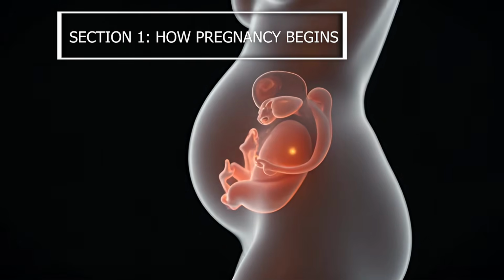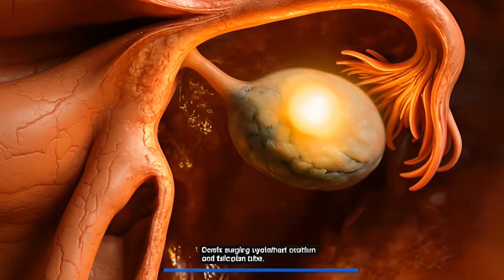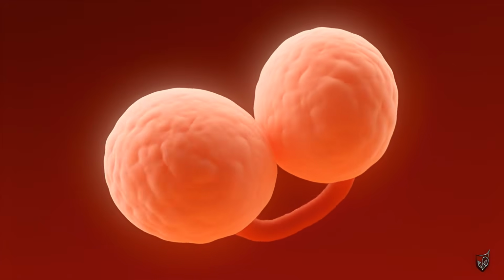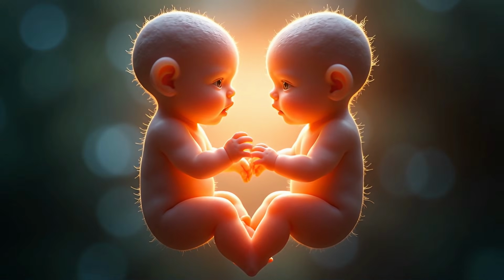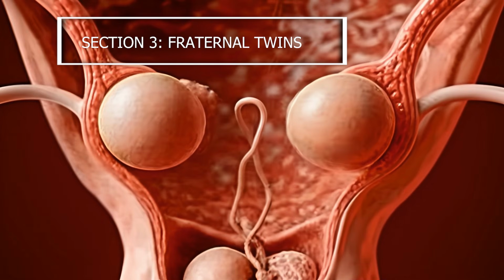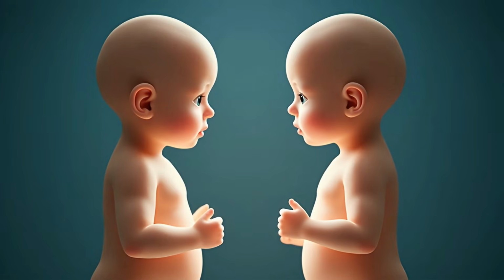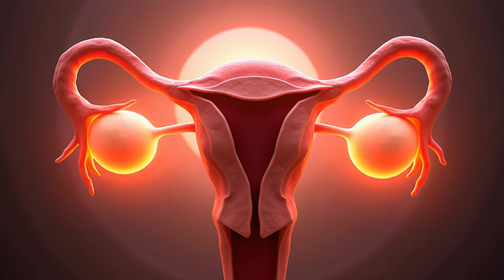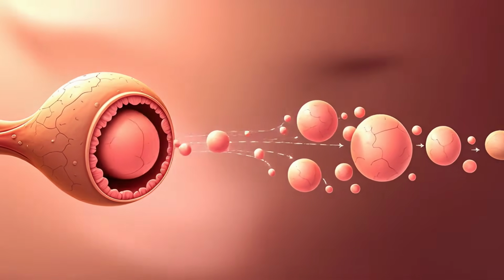Identical or Fraternal? Understanding Your Twin Pregnancy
Ever wondered how one pregnancy leads to two babies? This video explains the fascinating biology of twin pregnancy, detailing the embryo development and fertilization process. We break down the differences between identical vs fraternal twins, giving you a deeper understanding of pregnancy science and human reproduction.